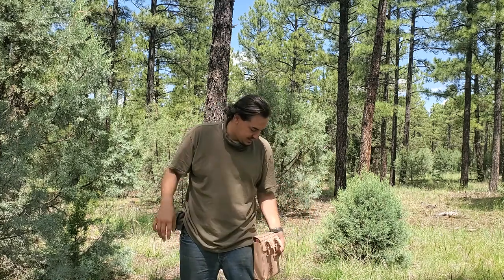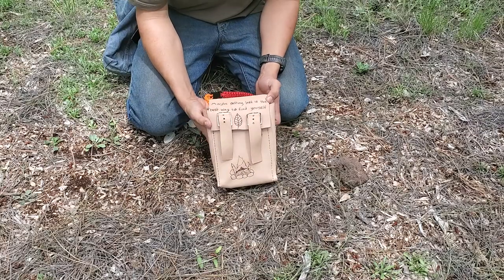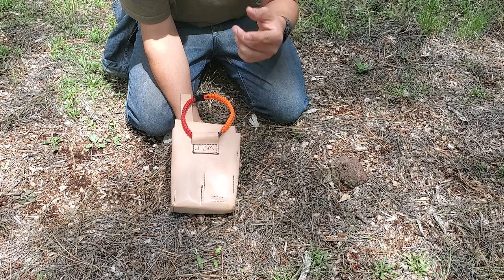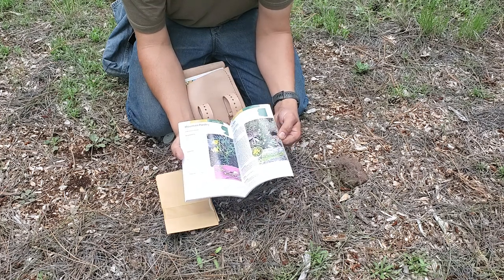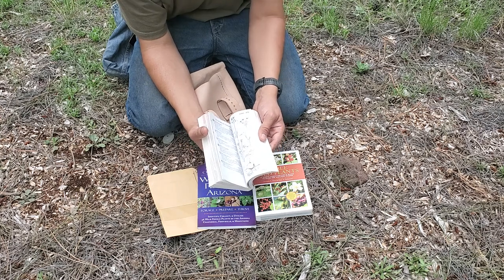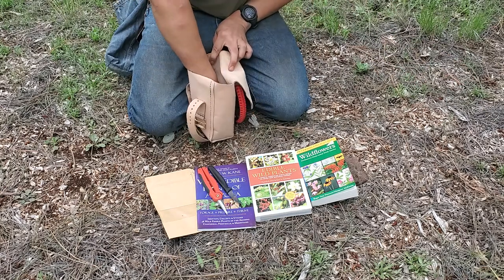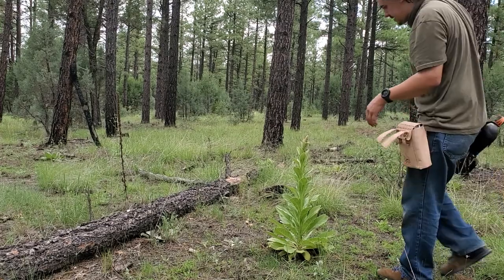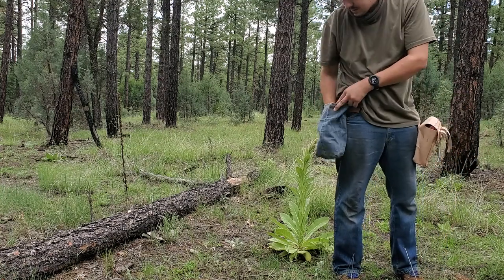My Foraging and Harvesting Kit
In this video, I show what I carry on my person when I'm out foraging for wild edibles.

Here are the videos of the crafts that I've made that are shown in this video: